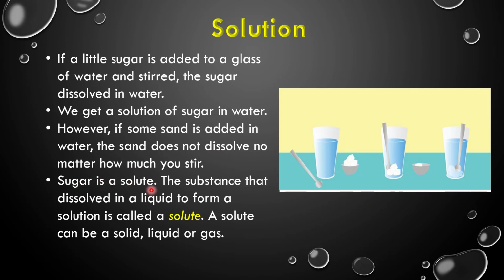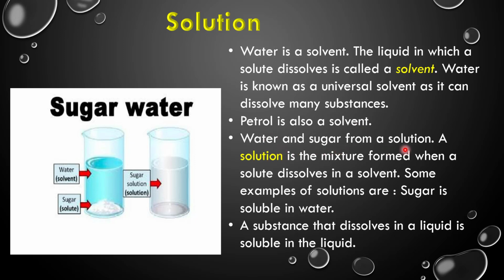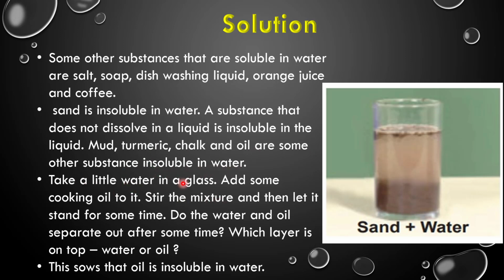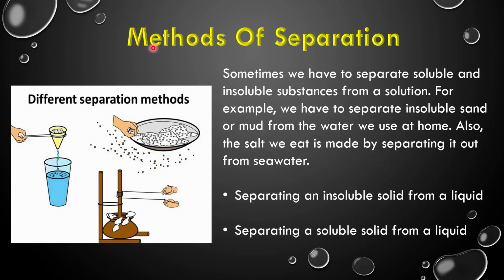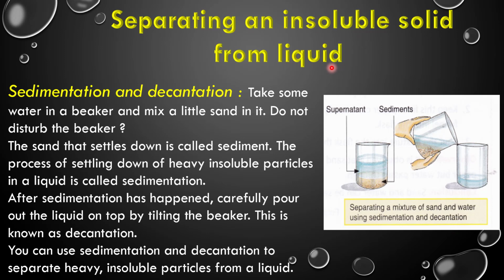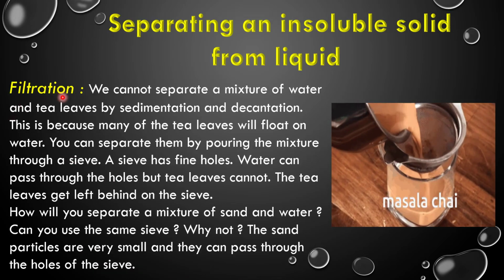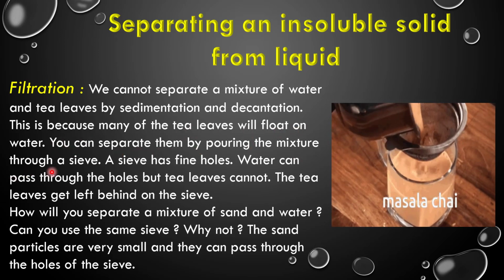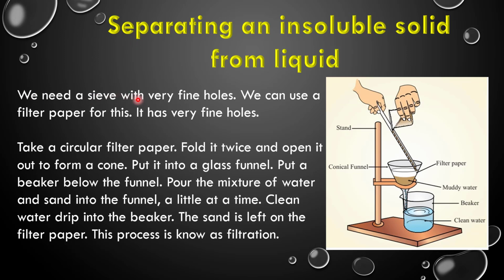4th Std Science Lesson8 " Solution "/ ICSE Board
• The 8th Lesson of 4th Std Science " Solution " From S. Chand School Publication Textbook of ICSE Board. This lesson is about the Chemicals we use in our day today life and the solution get prepared through it, we also come to know all about the process to separate the various solution used by us. In this lesson we are learning about :-

• Introduction,
• Solution,
• Methods Of Separation,
• Separating an insoluble solid from liquid,
• Sedimentation and decantation,
• Filtration,
• Separating a soluble solid from liquid,
• Evaporation,

Music Used
                          Awful - josh pan -  @YoutobeMusicLibrary

Sound Effect
                  Medium Bell Ringing Far - @YoutobeMusicLibrary